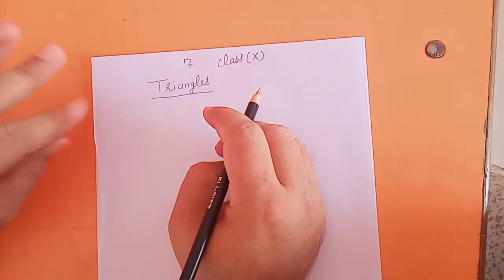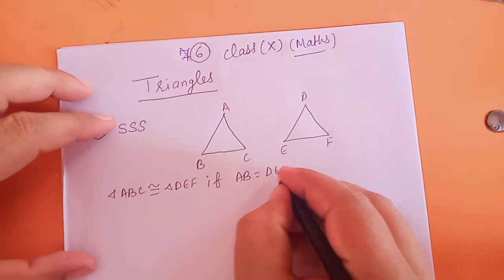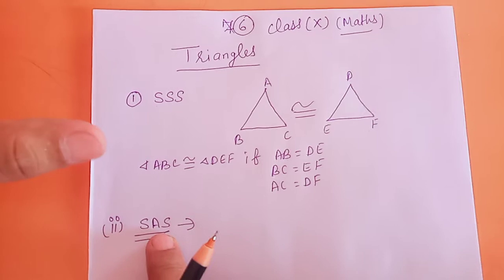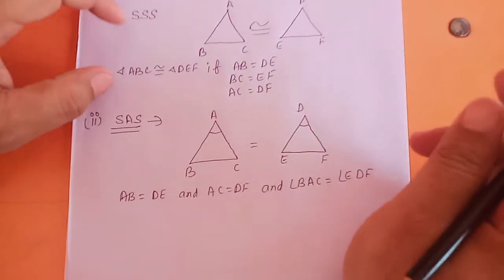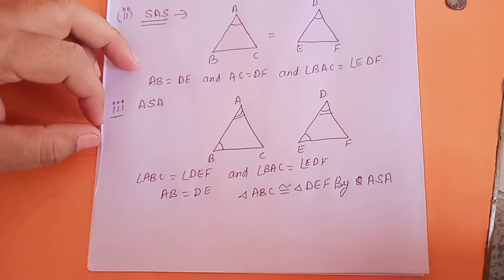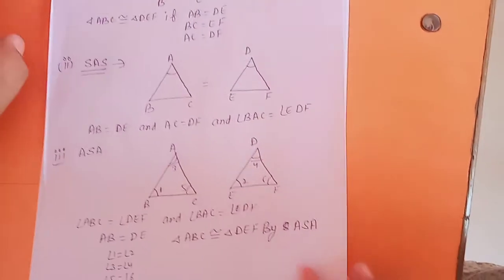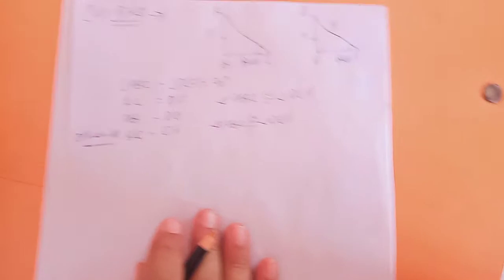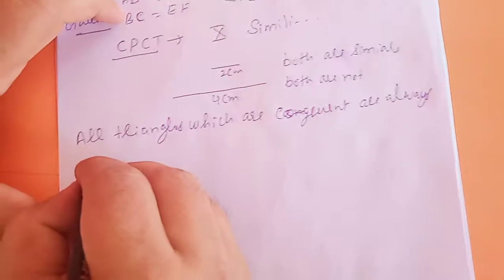Class 10th chapter 6 triangles part 1